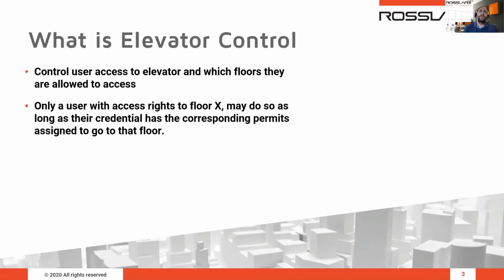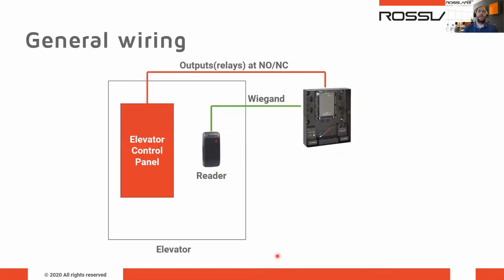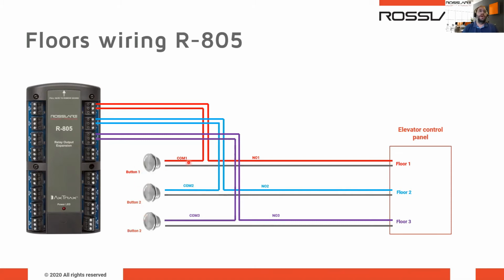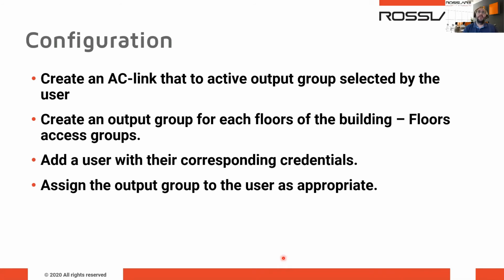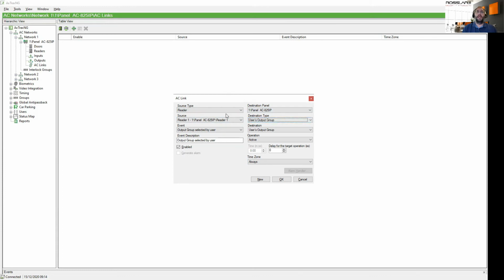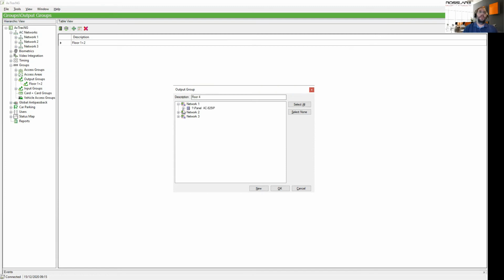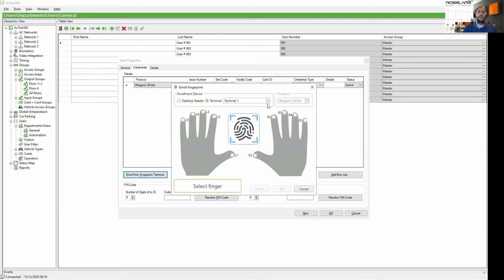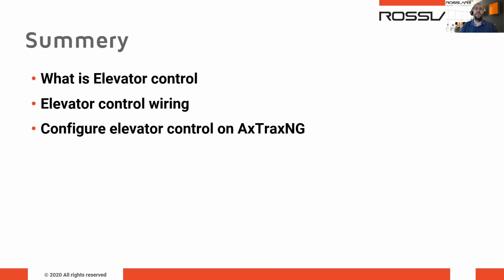Elevator control webinar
How to connect and configure elevator control on Rosslare's AxTraxNG.